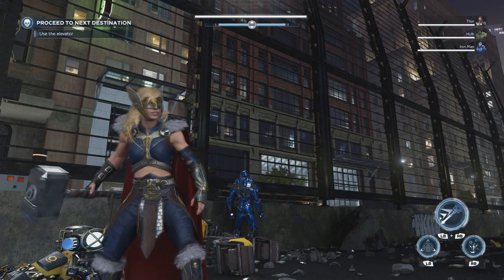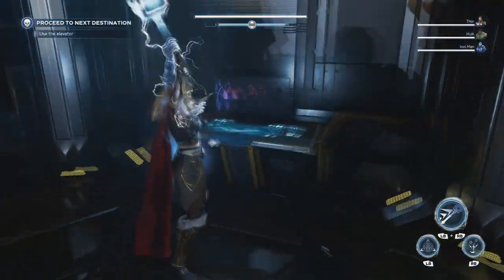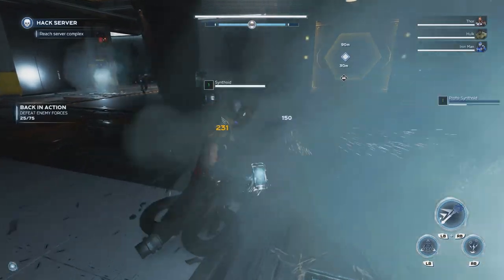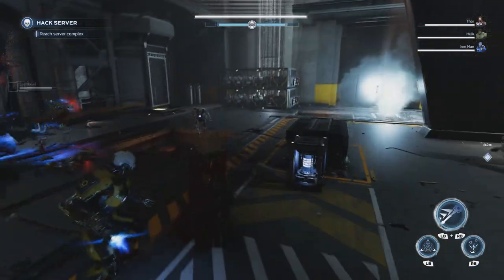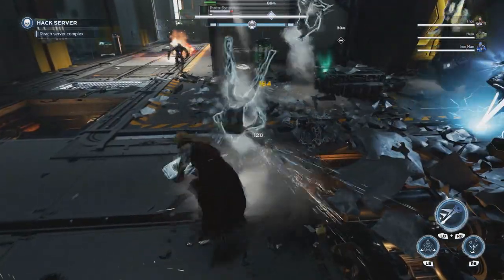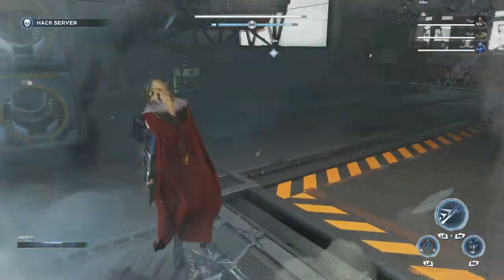Jane Foster's Thor Joins Marvel's Avengers - Does Jane Foster Have a Story, Mission, or Quest?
Jane Foster does not have a mission story in the way that Black Panther or Kate Bishop did. She is basically just available to play the existing missions with (after you power her up of course - best done on the Eastern Seaboard).